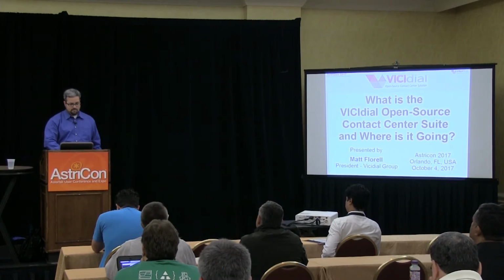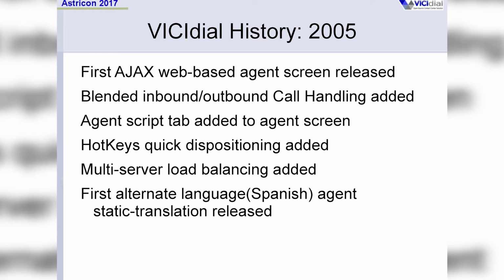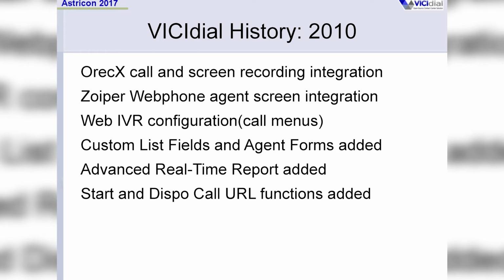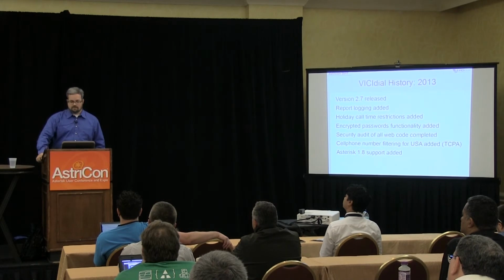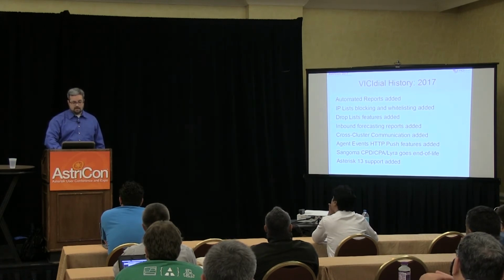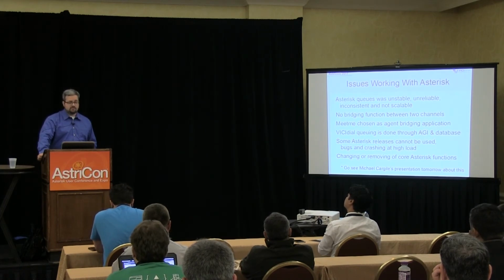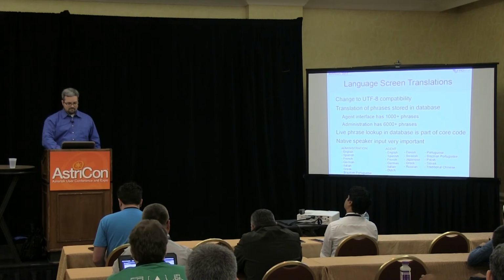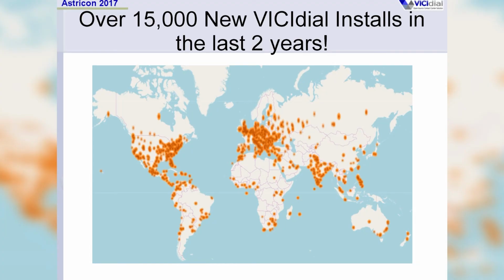What is the VICIdial Contact Center Suite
This presentation will cover: How VICIdial got it's start, the challenges in interoperating with Asterisk as it changed over the last 14 years, the evolution of the VICIdial user interface, where VICIdial is going in the future, how to survive as an open-source project and thrive as a business while still giving away your product for free, and reasons why many large enterprise-level call centers have chosen to go with VICIdial as their contact center solution.